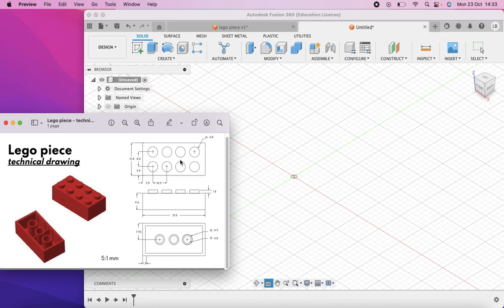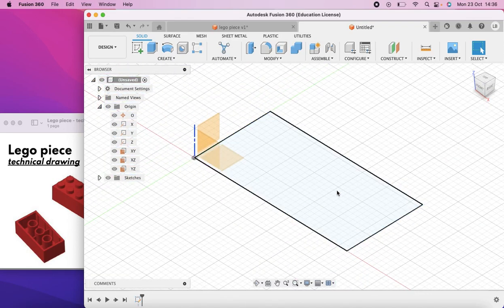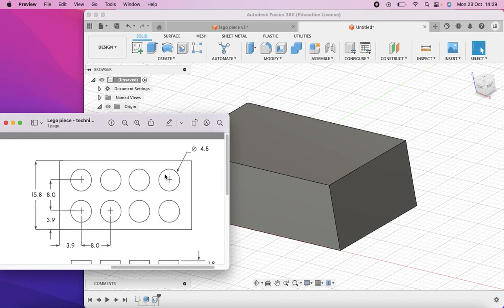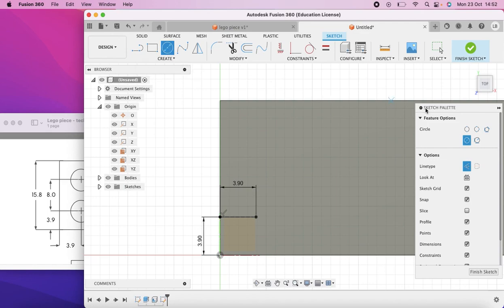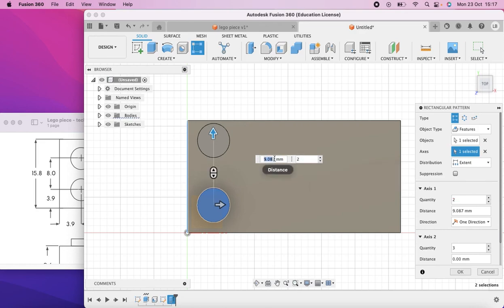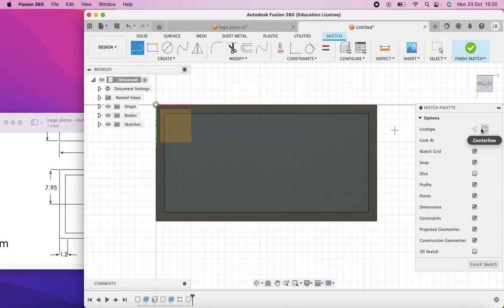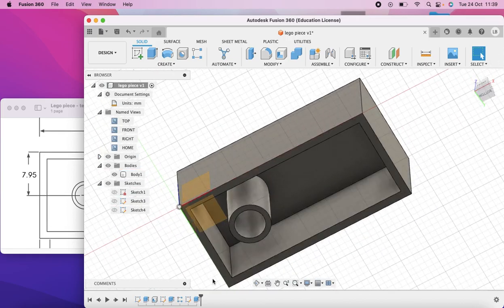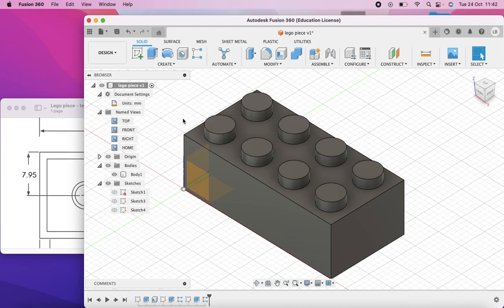Fusion 360 tutorial - Lego shape (learn the basics)